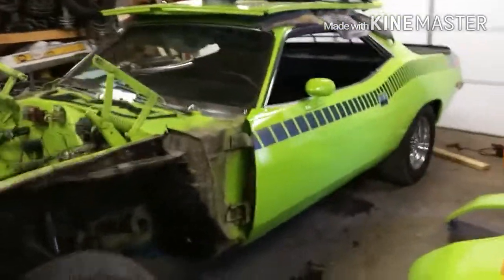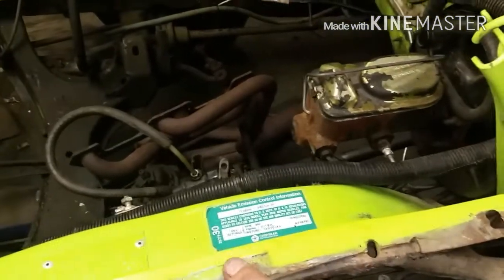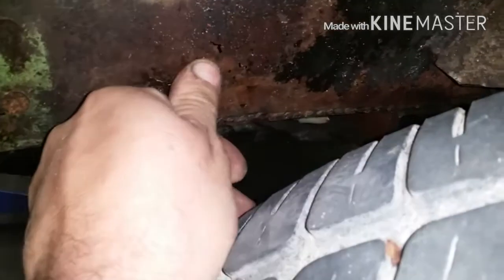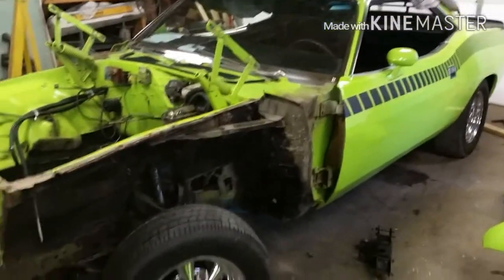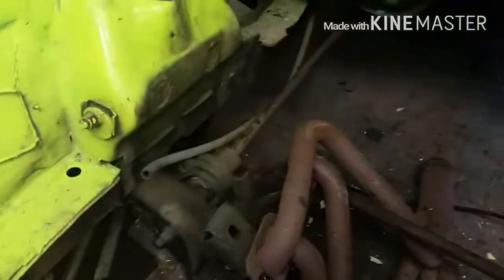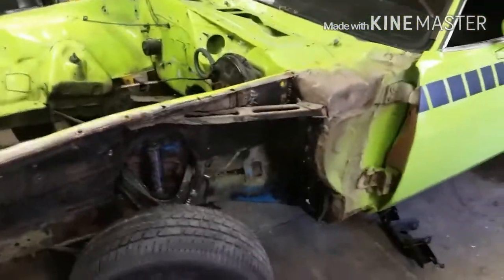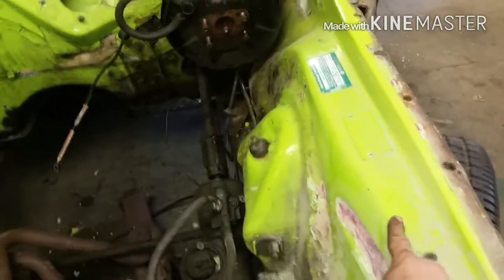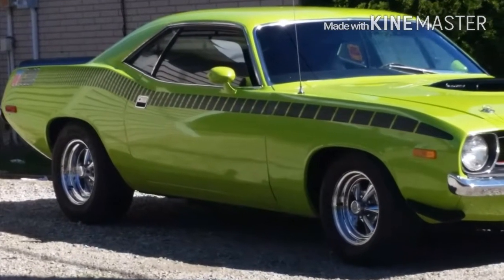Project cuda 3.5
Cuda restoration